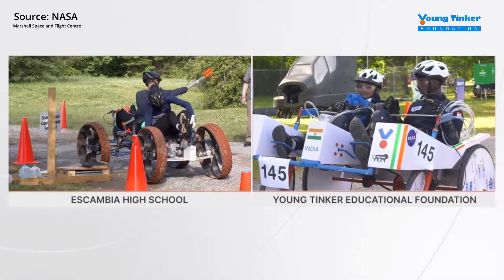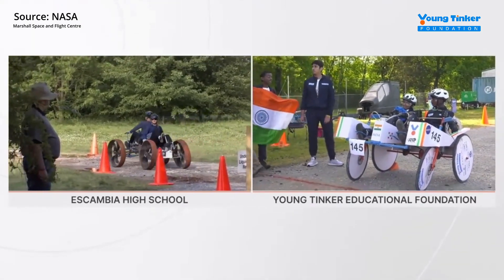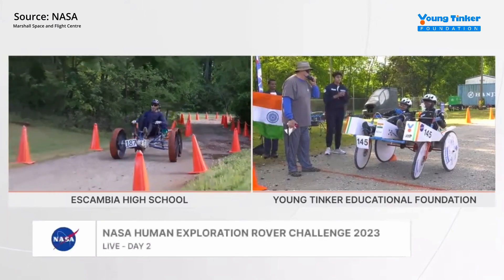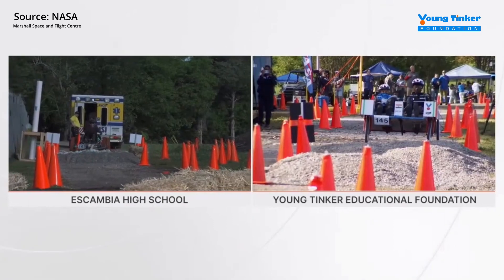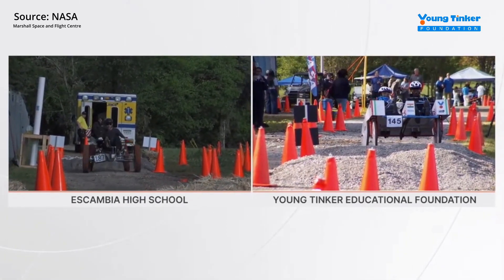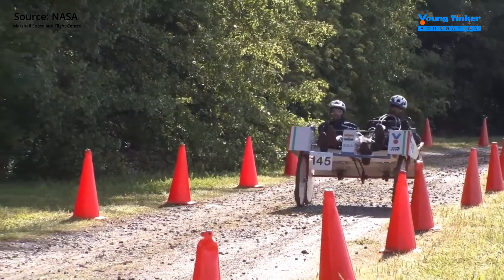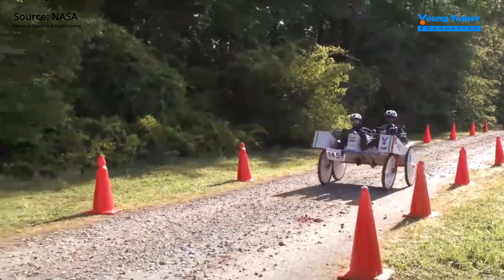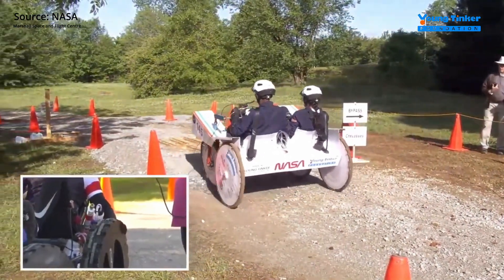Young Tinker Rover | Day 2 Expedition | NASA HERC Rover Challenge 2023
The annual engineering competition – one of NASA’s longest standing challenges – held its concluding event Friday, April 21 to Saturday, April 22, at the U.S. Space & Rocket Center in Huntsville, Alabama, near NASA’s Marshall Space Flight Center.

More than 500 students from around the world participated during HERC’s 29th anniversary competition. Student teams represented 16 states, the District of Columbia, and Puerto Rico, as well as the countries of Bolivia, Brazil, Colombia, Dominican Republic, India, Mexico, Peru, and Singapore. Teams were awarded points based on navigating a half-mile obstacle course, conducting mission-specific task challenges, and completing multiple safety and design reviews with NASA engineers.

“Throughout this eight-month-long competition, students learn NASA’s engineering design cycle by submitting detailed reports and passing critical reviews by NASA engineers,” said Kevin McGhaw, director, NASA’s Office of STEM Engagement Southeast Region. “By operating within real-world constraints, students gain authentic knowledge to better imagine and develop innovative technologies which could be used in future NASA missions.”

HERC is one of NASA’s eight Artemis Student Challenges reflecting the goals of the Artemis program, which seeks to land the first woman and first person of color on the Moon while establishing establish a long-term presence for science and exploration.

NASA uses such challenges to encourage students to pursue degrees and careers in the STEM fields of science, technology, engineering, and mathematics.

“NASA has a vested interest in providing students access to complex engineering challenges,” said Vemitra Alexander, HERC activity lead for NASA’s Office of STEM Engagement. “Developing a skilled and diverse workforce in STEM is critical to maintaining our nation’s success in scientific research and space exploration.”

HERC is managed by NASA’s Southeast Regional Office of STEM Engagement at NASA Marshall. Since its inception in 1994, more than 15,000 students have participated in HERC – with many former students now working at NASA, or within the aerospace industry.

About Young Tinker Space
A tinker space is a place where students can tinker and create and do their own things. When children tinker, they learn about the tools and materials they are working with. This way they develop their motor and creative skills.
Our tinker space is equipped with tinkering stations consisting of 3d printers, drilling machines, soldering stations, electronics items (Arduino, breadboard, jumper wires, sensors, etc.) and other mechanical tools (wrench, screwdriver, etc.)

About Young Tinker Foundation
Young Tinker Foundation (formerly Navonmesh Prasar Foundation) is a non-profit organization (section-8 company) that aims to spread the word of innovation, science and technology among students in urban and rural parts of India.

What started with a spark on a remote island in Odisha is today standing proud with its student's achievements at the International level. It is indeed a matter of pride for us in terms of what the Young Tinker Foundation has accomplished in these years.

We also made history by securing World Rank 3 at NASA Human Exploration Rover Challenge 2021. This achievement made India proud as we’re the 1st team in Asia to achieve so. This is a testimony of the great work that we do at our foundation.

Address: Village-Baral, PO-Kalapada, 42Mouza, Cuttack, Odisha-754112